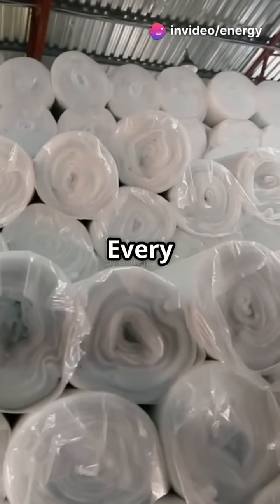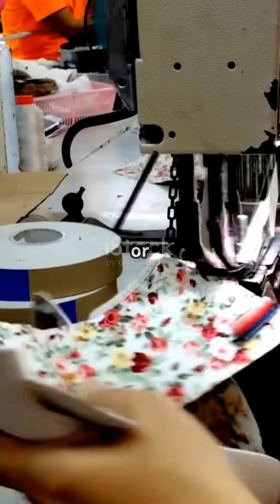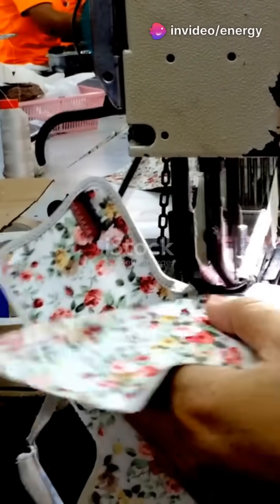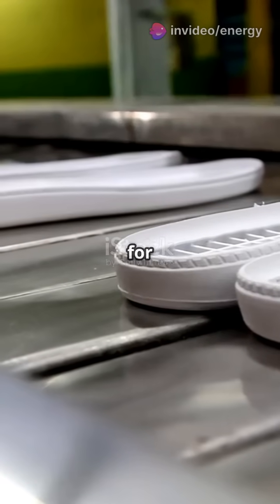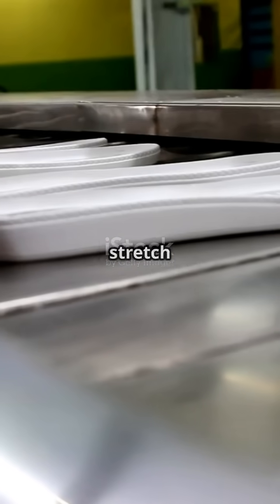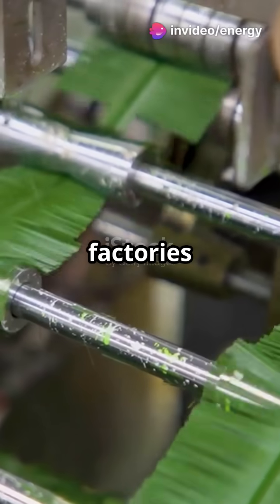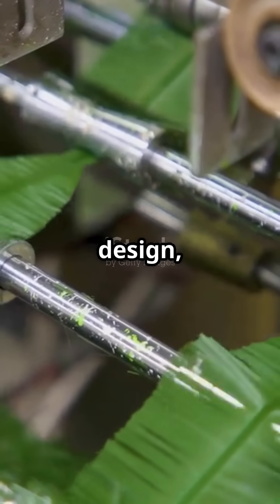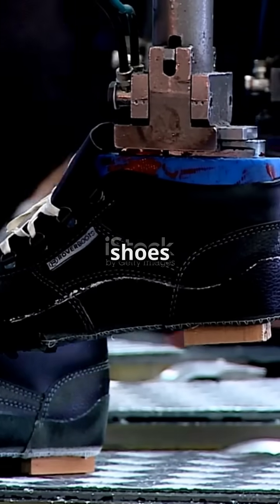Inside Nike’s Mega Shoe Factory – How 25,000 Sneakers Are Made Daily!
Step inside Nike’s cutting-edge sneaker factory where over 25,000 shoes are made every single day! 🏭👟 In this exclusive behind-the-scenes tour, we reveal the secrets of Nike’s high-tech manufacturing process—from raw materials and robotics to sustainable innovation and global distribution.

👟 What you’ll see in this video:

Robotic shoe assembly lines

Zero-waste material cutting

Logo printing and customization

Quality testing and packaging

Nike’s Move to Zero sustainability goals

This is more than a factory—it's a smart production hub engineered for speed, precision, and sustainability. Whether you're into sports, manufacturing, engineering, or fashion, this video gives you a front-row seat to the future of footwear production.

Nike produces over 9 million shoes a year in this one facility alone! And with growing demand, the brand continues to innovate with automation and eco-friendly practices.